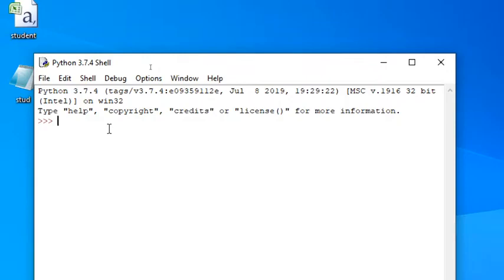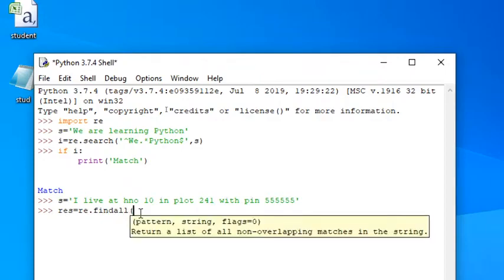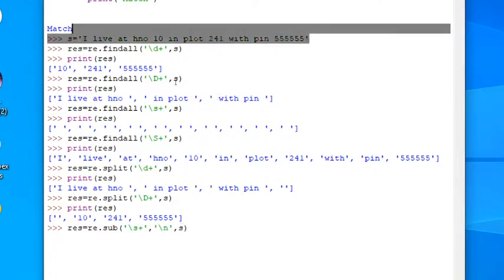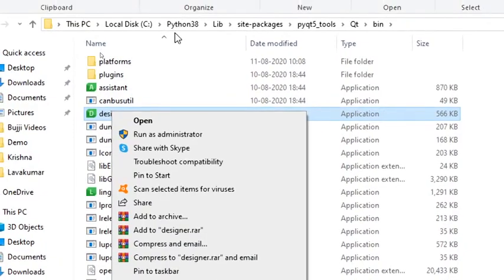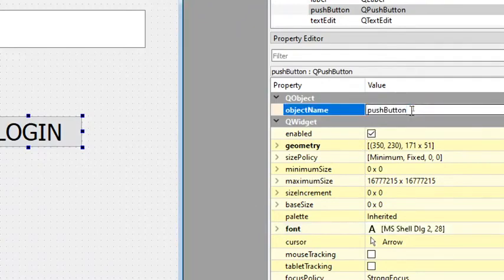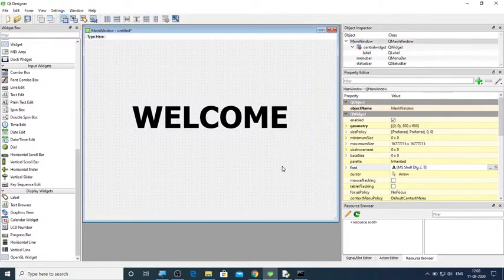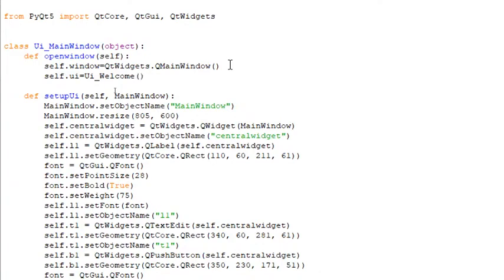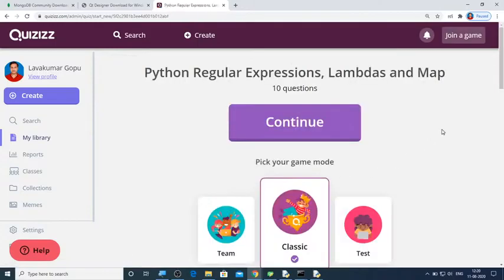Python Working with PyQt5